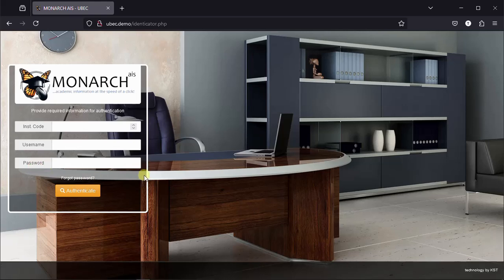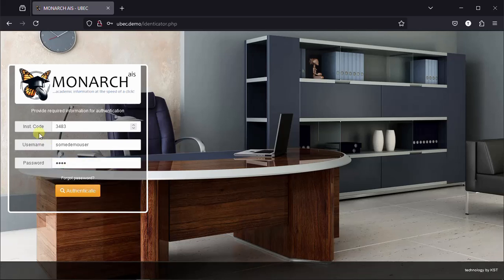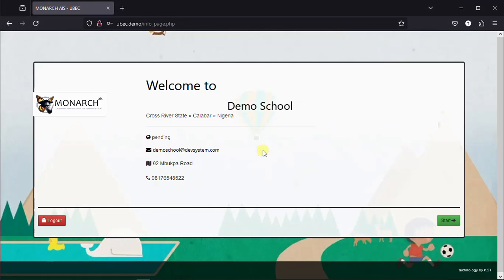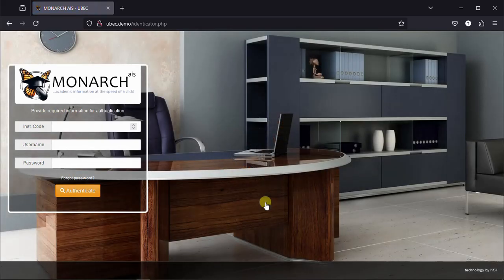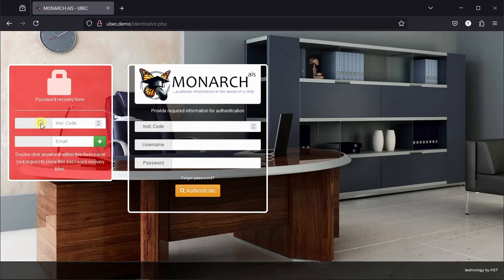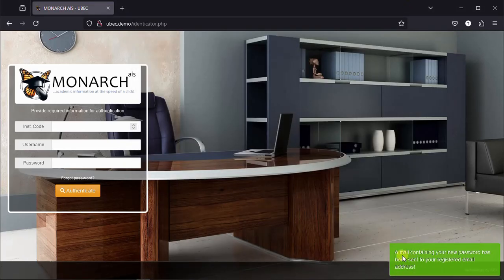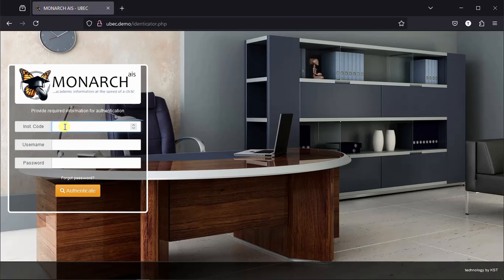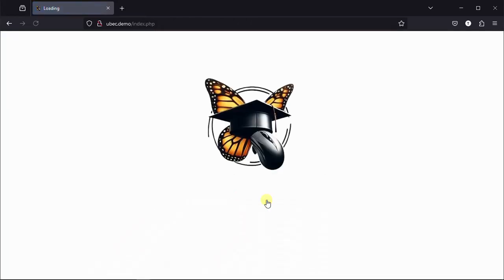MONARCH AIS UBEC - USER GUIDE - Login & Password Recovery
Login & Password  Explained.